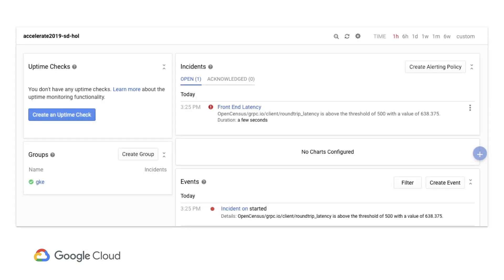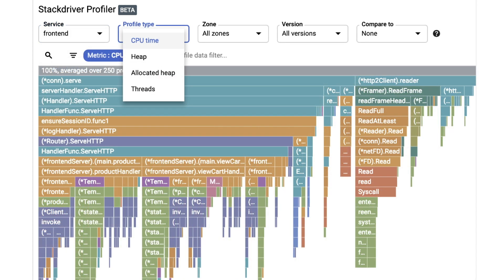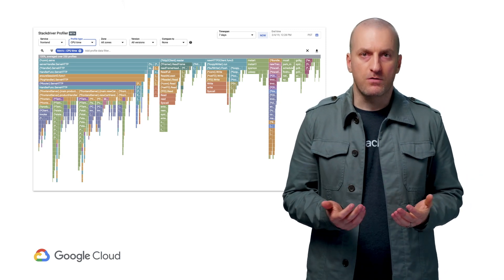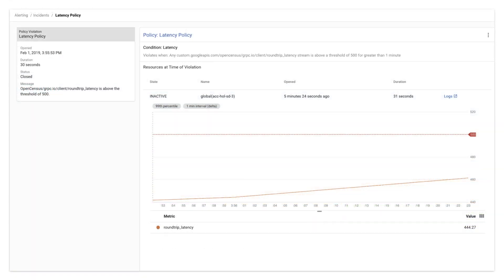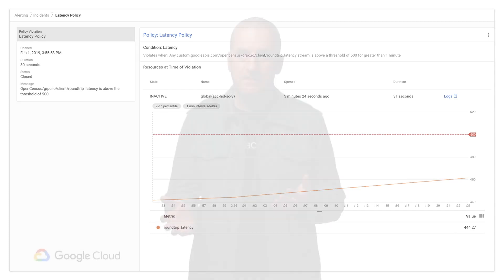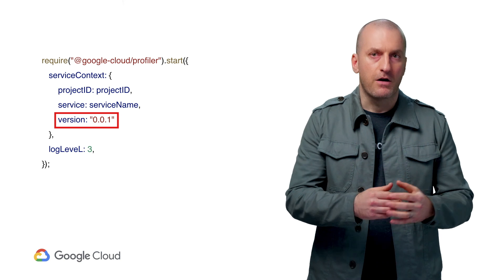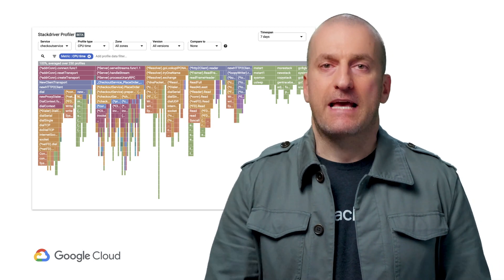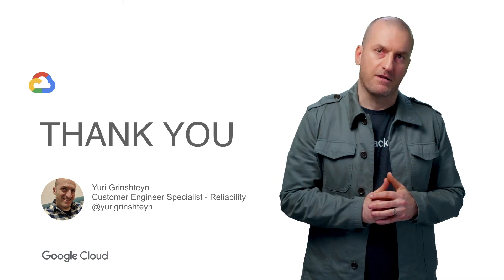Stackdriver Profiler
Welcome to another episode of Stack Doctor. In the last episode, we worked set up tracing with Stackdriver to debug latency issues. This time, Customer Engineer Specialist Yuri Grinshteyn demonstrates how to install and use Stackdriver Profiler to see what happens inside a service.

product:Kubernetes,Stackdriver; fullname:Yuri Grinshteyn;